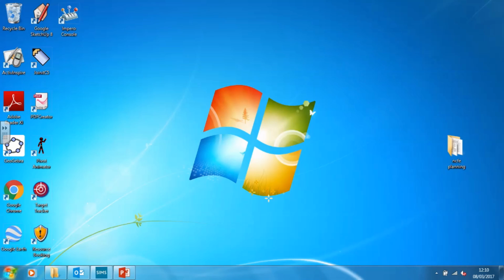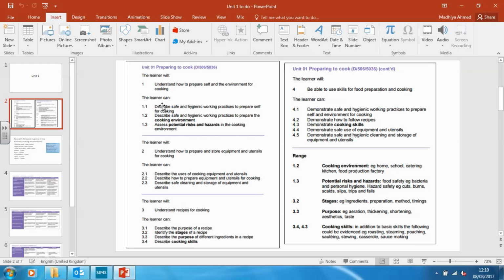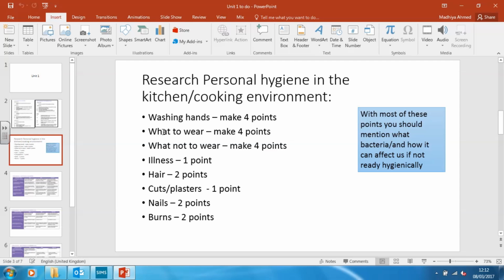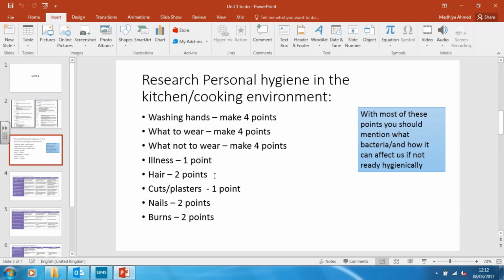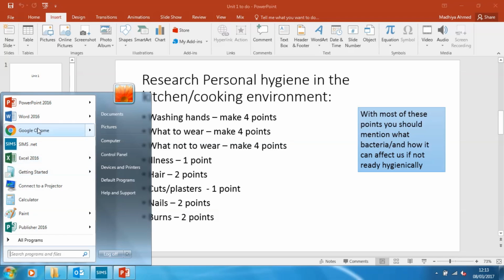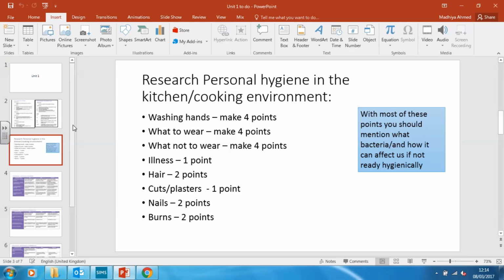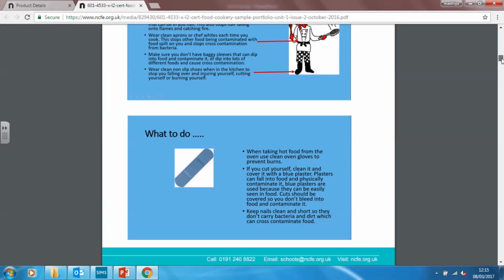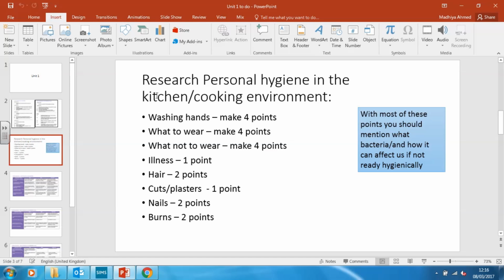TASK 1 1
NCFE Food and Cookery unit 1 task 1.1 tutorial